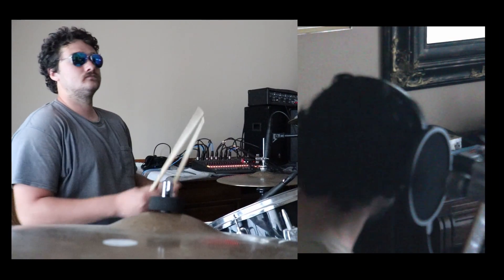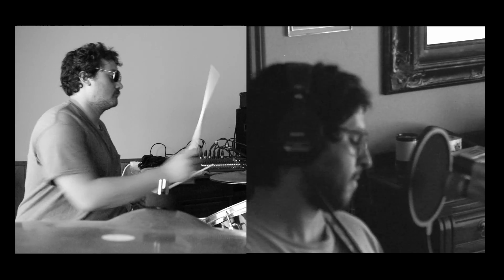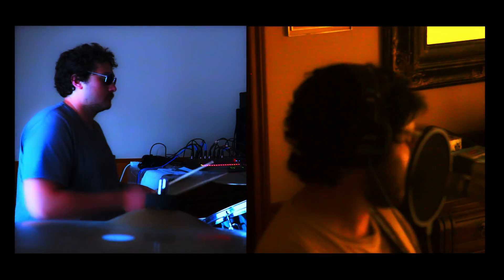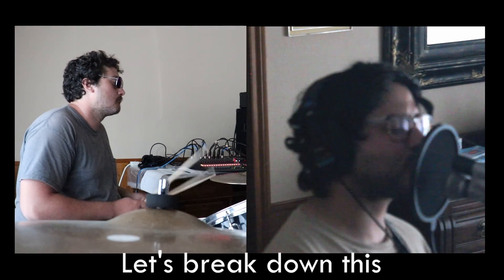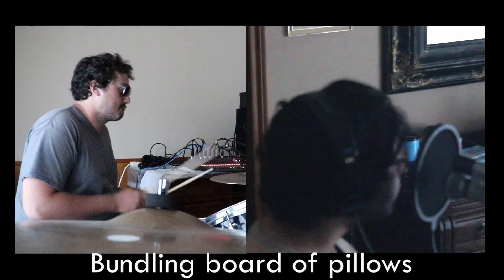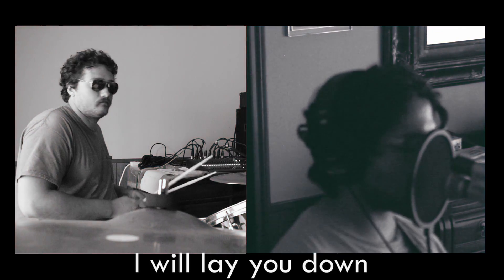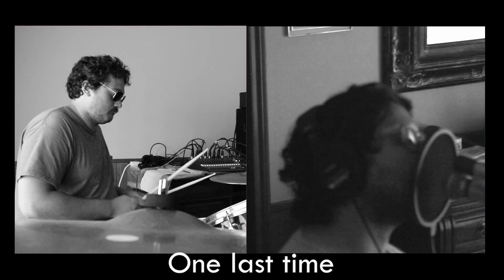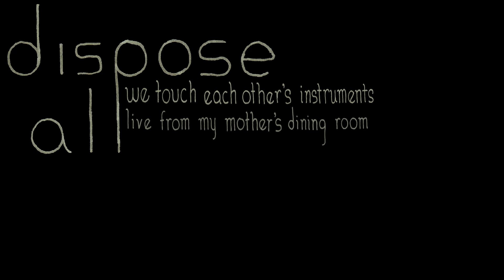Dispose All - Bundling Board of Pillows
Announcing your plans aloud, is a good way to hear god laugh
We Touch Each Other's Instruments: Live From My Mother's Dining Room
will release on March 9, 2023 on all streaming platforms.